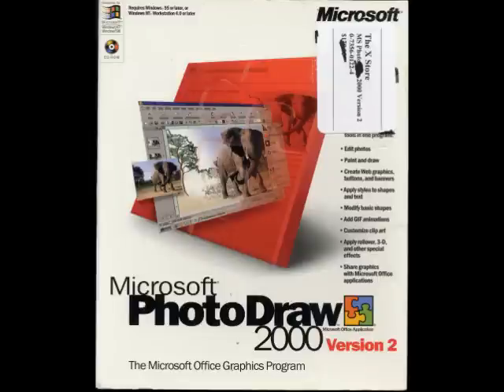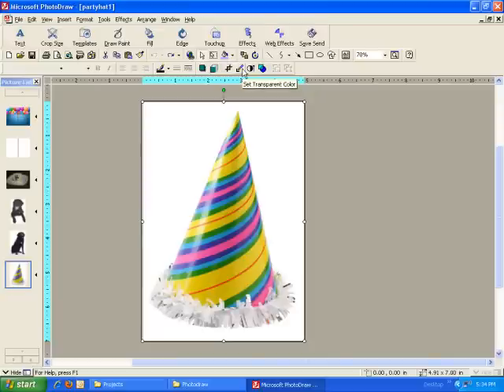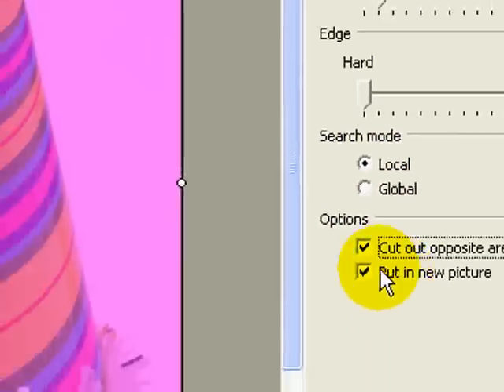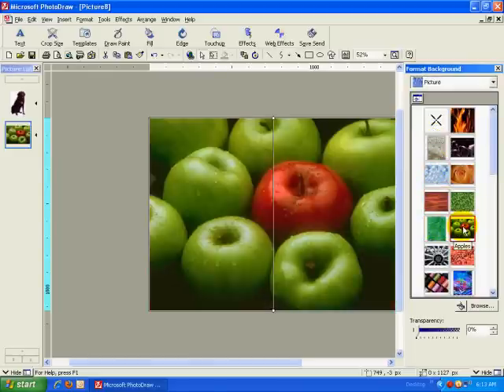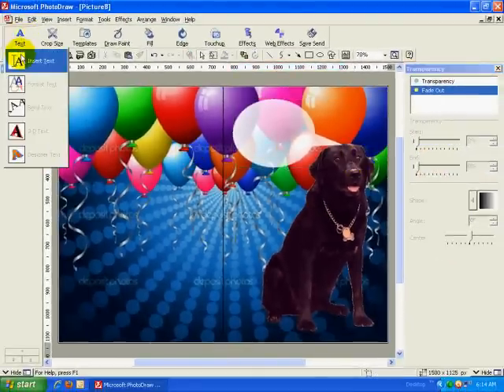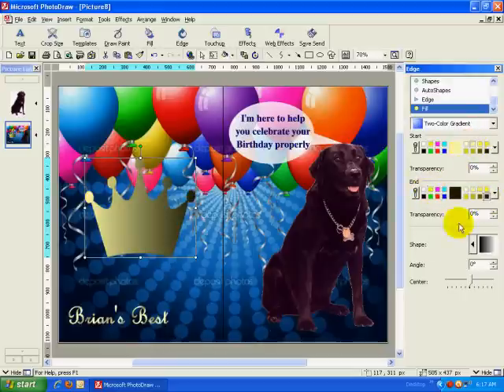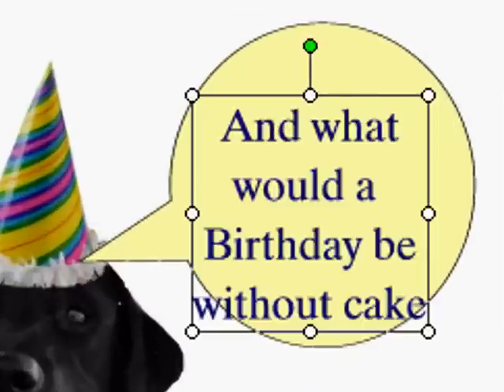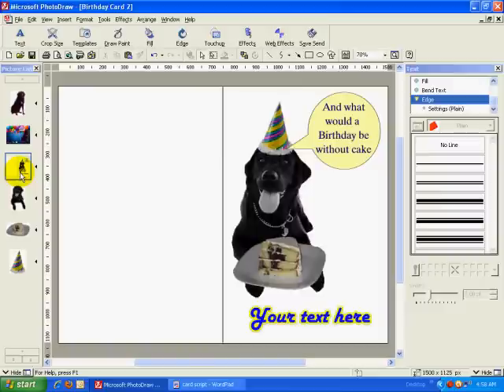Photodraw tutorial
How to make a birthday card using microsoft photodraw